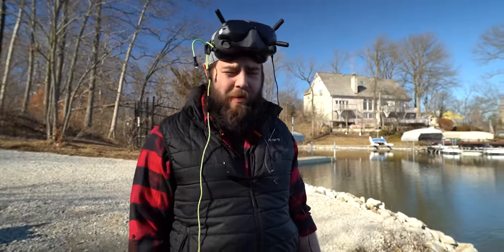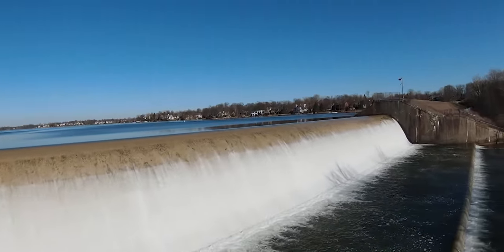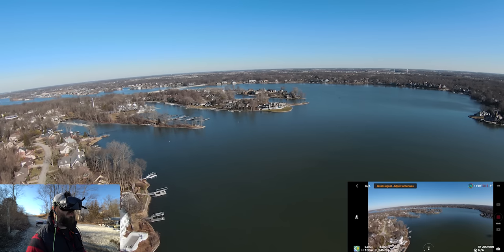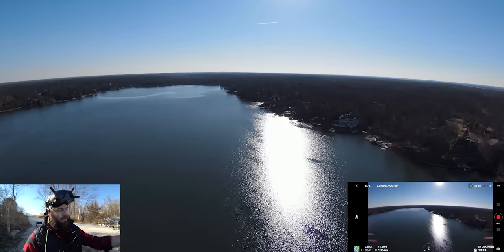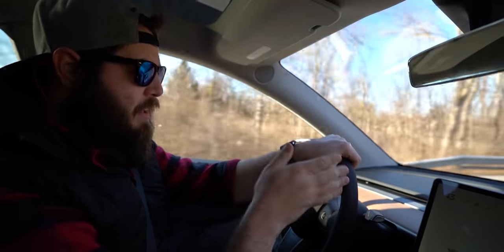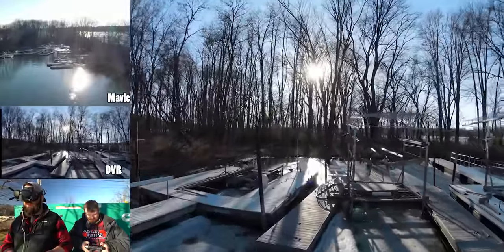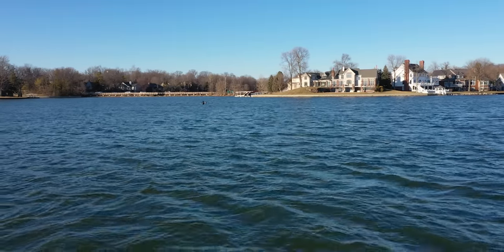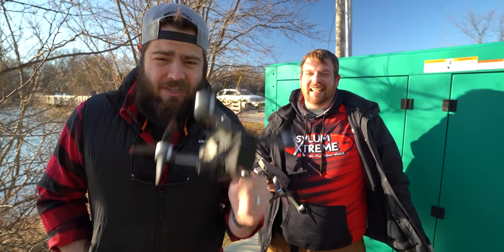Pushing the DJI FPV Drone Range to the limit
Since we unboxed this drone with the features it has, we had to know how well it would do at longerish ranges, and we were not disappointed.